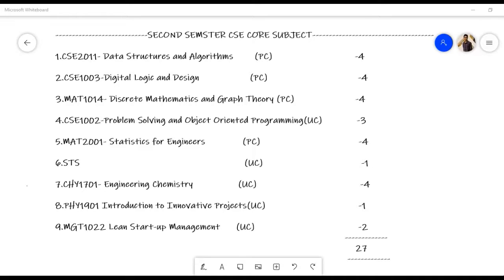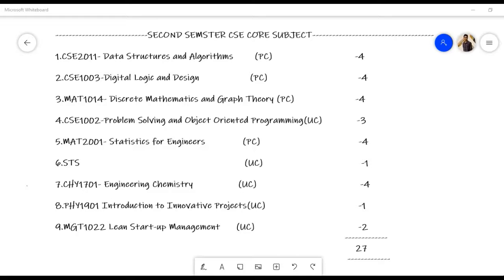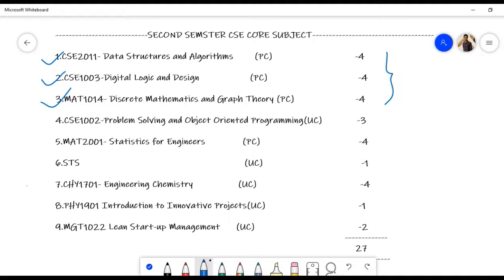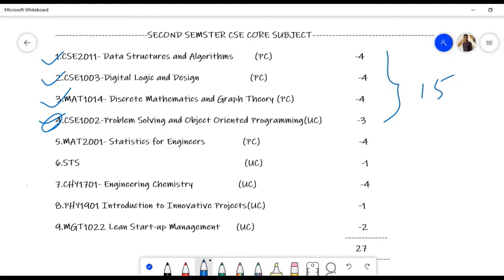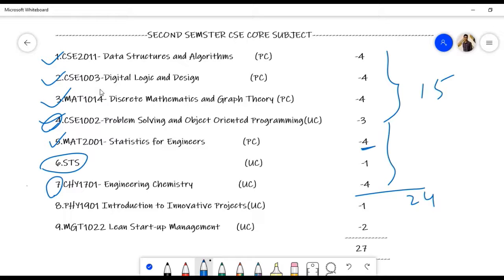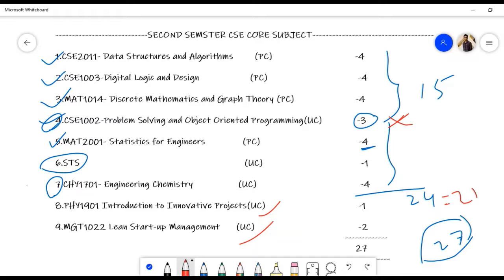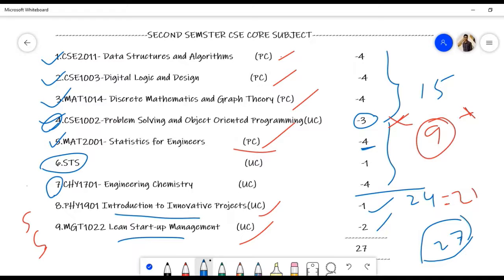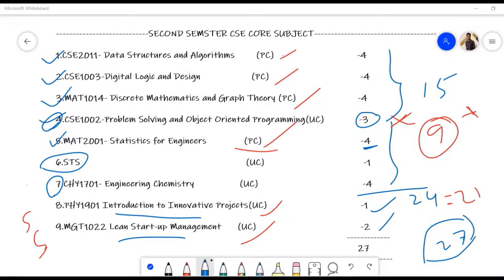What Subjects We Need To Take In Second Semster in First Year CSE in Vit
Hello everyone in this video I explained about how to become 9 Pointer in CSE  In 2nd Semster for that what subjects we need to take .

In the above link you will have Specialization , so you need to register all the coursers what are their in the Specialization.